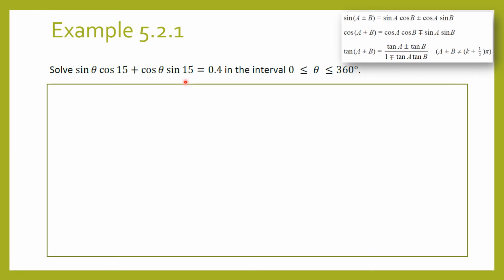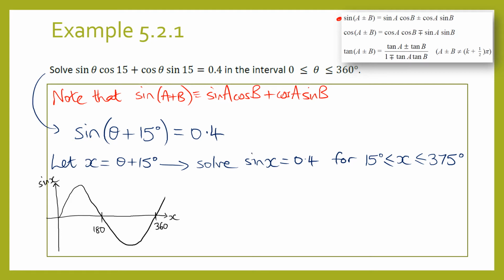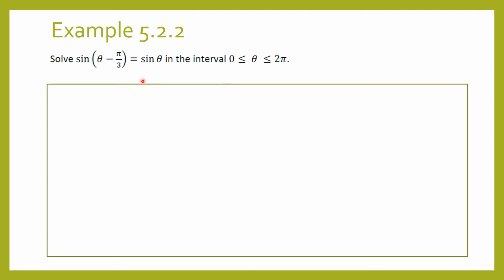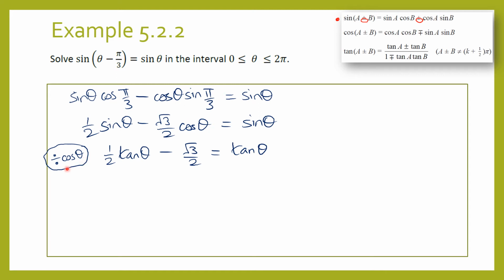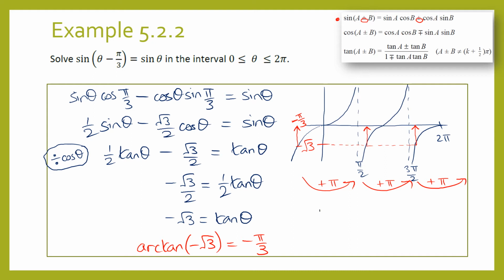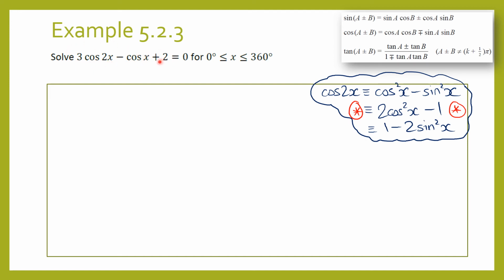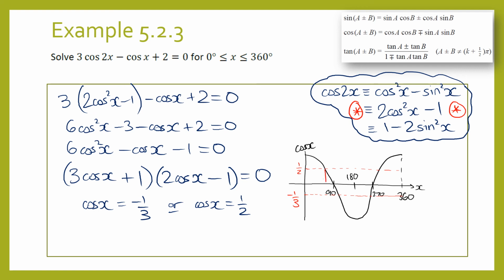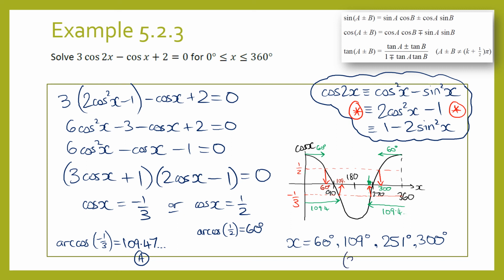A2 Maths Section 5.2 Trig Equations (Addition Formulae)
00:00 Introduction
00:15 Example 5.2.1
06:46 Example 5.2.2
14:06 Example 5.2.3